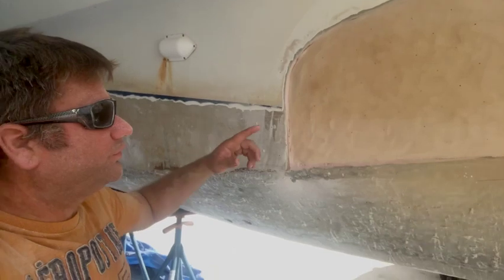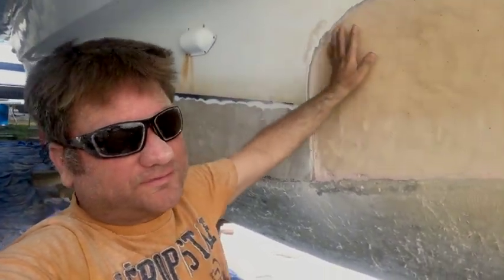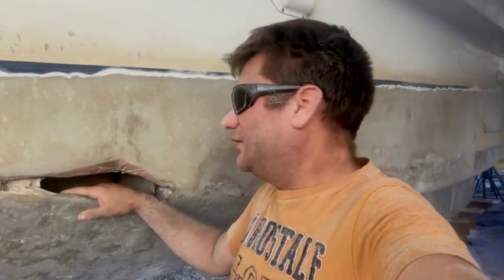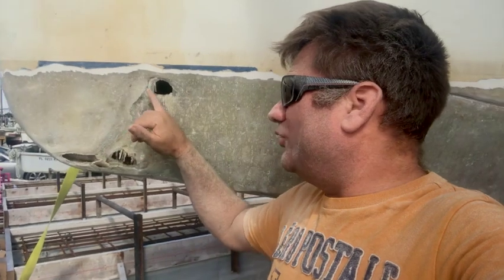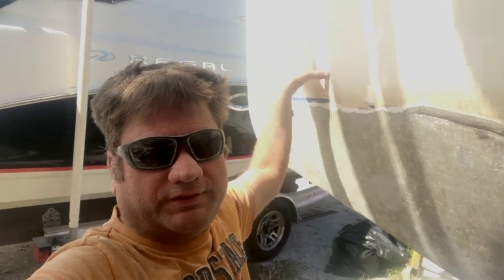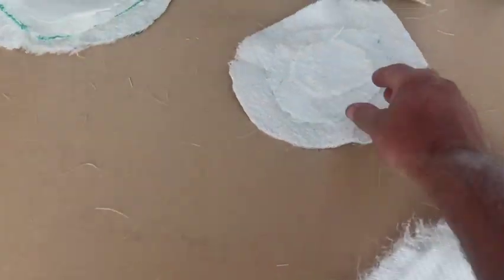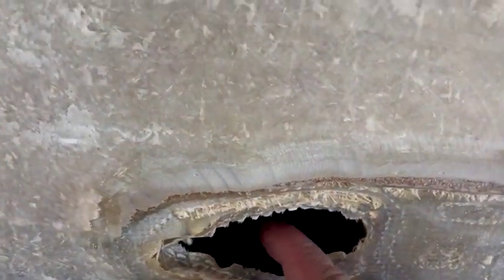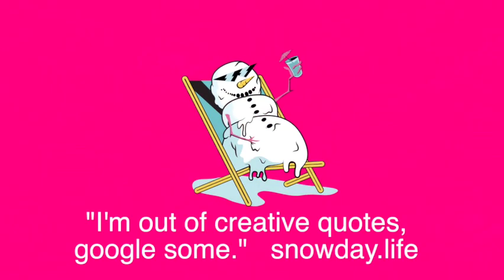Day 9. Glassing the holes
Time to glass up the holes.